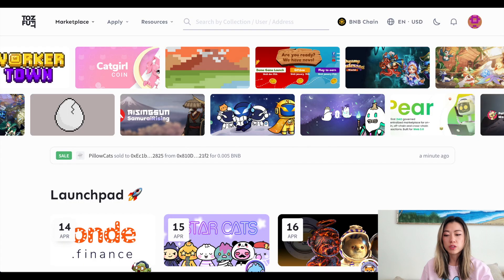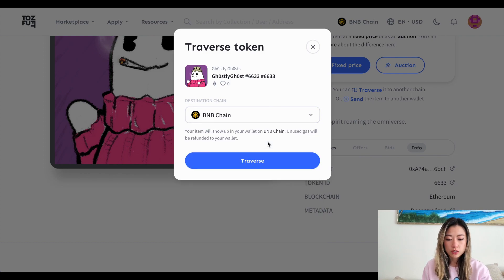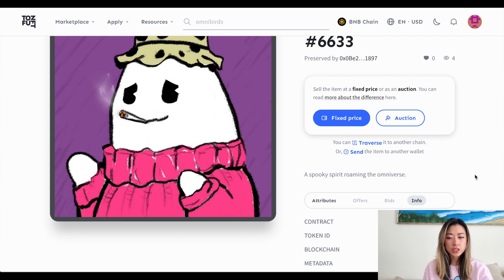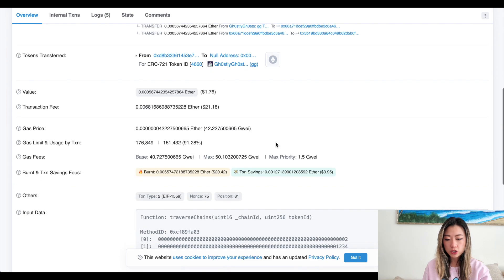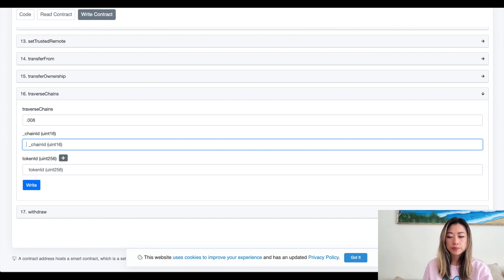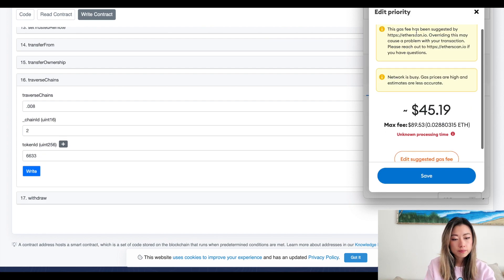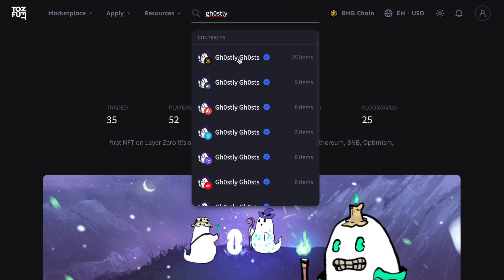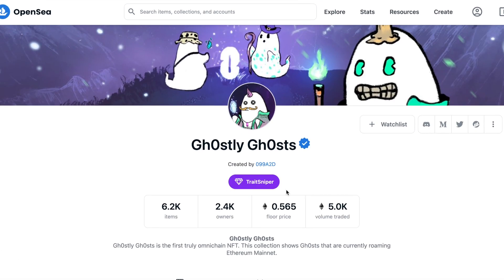How to Traverse your Omnichain NFTs!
UPDATE: When writing contract, you can use "getEstimatedFees" and open that panel up
Then input the chainId from the start and the tokenId.
EX: i want to bridge from ETH to Avalanche
It returns a number in 10^18 notation
But if you click the number it will take you to the unit converter
We look for the ETH conversion and we add a buffer of 25-30% to this number

Tutorial how to traverse or bridge your omnichain nfts to another blockchain.

Follow me TW @defibae

Get $10 in free Bitcoin when you sign up for Coinbase using my referral